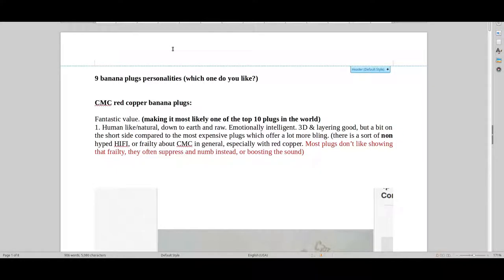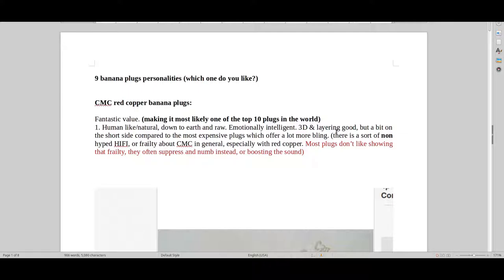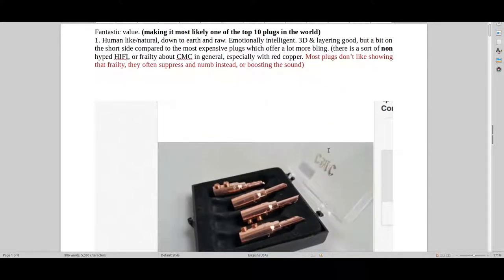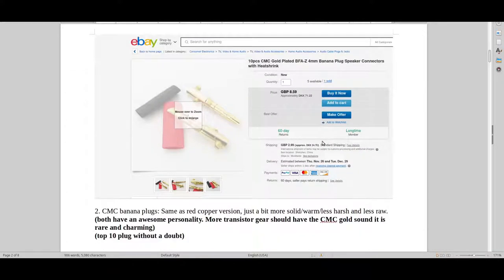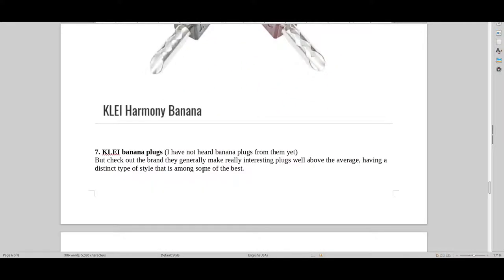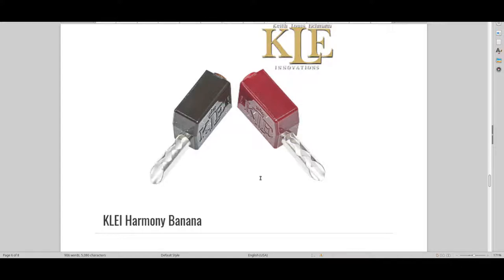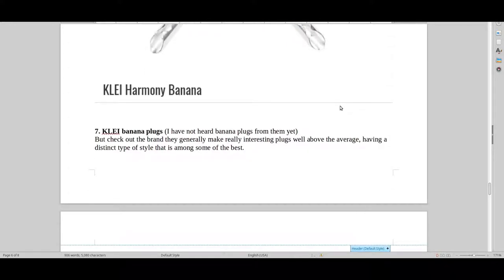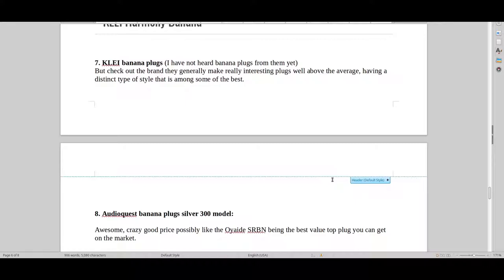9 different types of banana plug personalities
Some of the 9 best banana plugs I have found.